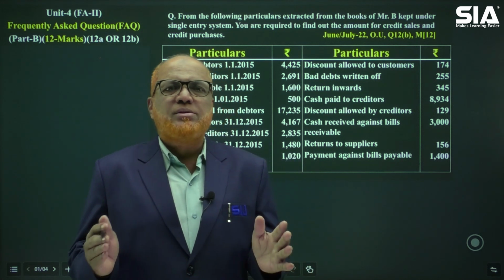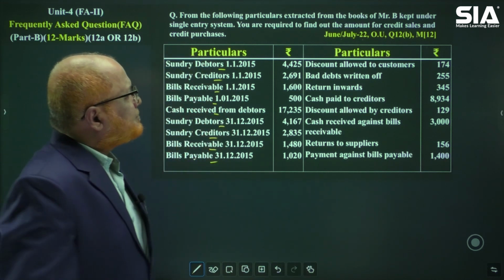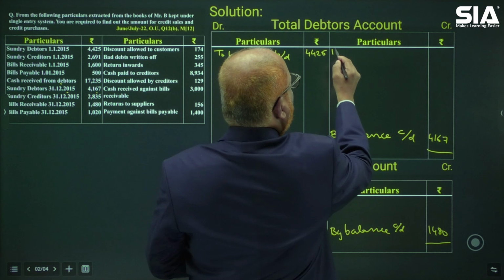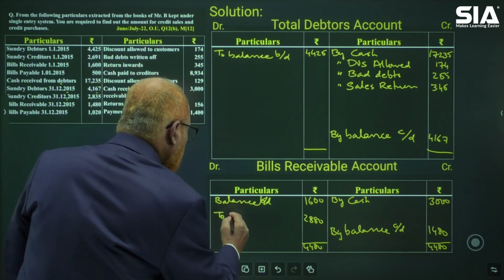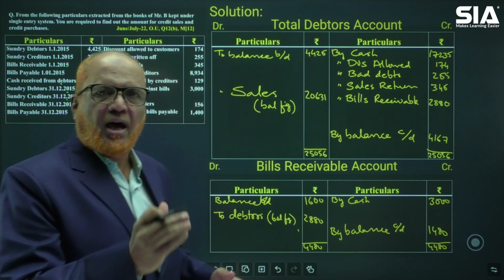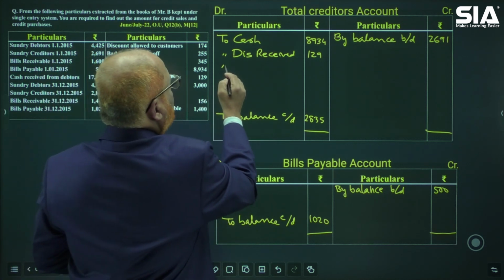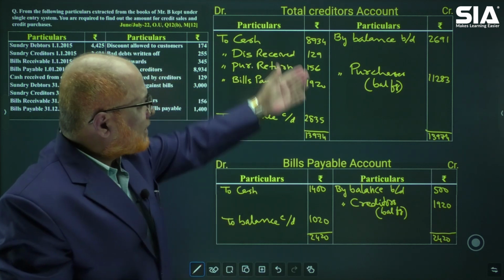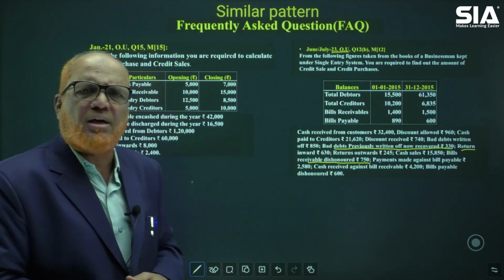Topic: Unit-4 FAQ - Credit Sales and Purchases | FA-II B.Com Sem2 | OU, KU,MGU,PU,TU,SU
Prepare smart with Unit-4 Frequently Asked Questions on Credit Sales & Purchases from Financial Accounting-II for B.Com 2nd Semester students of OU, KU, MGU, PU, TU, and SU universities.

📚 In this video:
Important questions on Credit Sales
Key concepts in Credit Purchases
Frequently asked theory questions
Problem-based questions for exams
Quick revision tips for Unit-4

🎯 This video helps you:
Focus on high-weightage topics
Improve conceptual clarity
Save time during revision

💡 Credit Sales & Purchases are frequently asked—don’t miss these important questions!